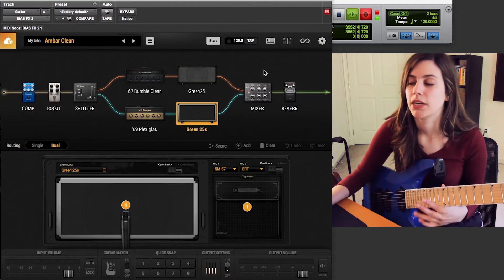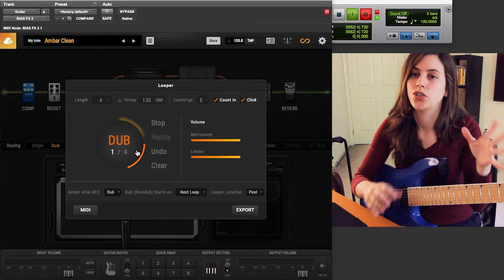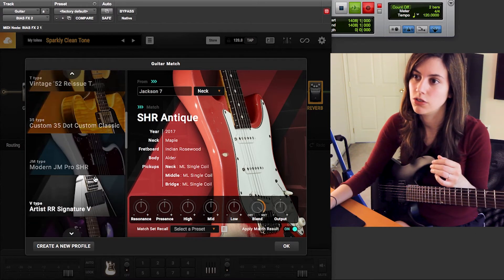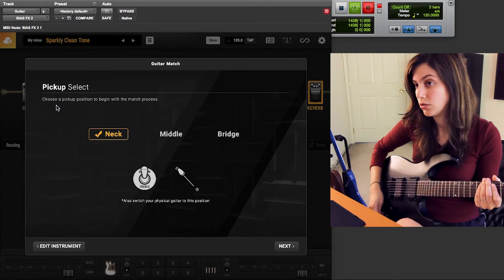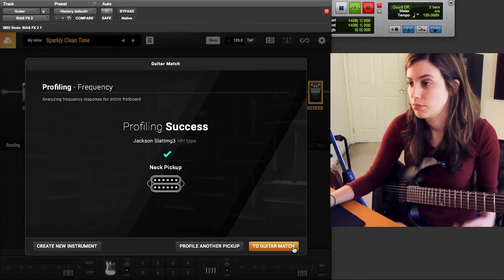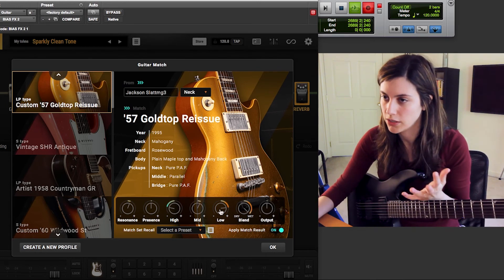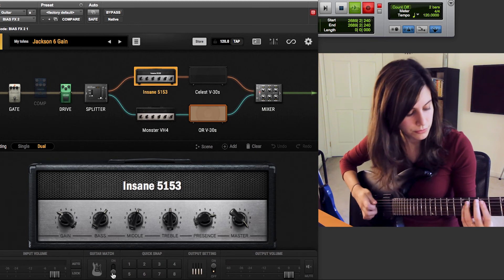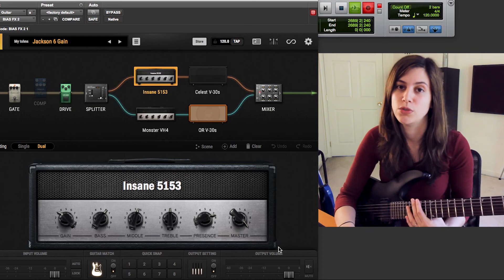BiasFX 2: Using the Looper & Guitar match - Tutorial [Part 2/2]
Hi there!

Did a lil tutorial on BiasFX 2 which came out earlier this year.
In this video I'm just going over how to use the new looper feature and guitar match; how to profile your guitar and emulate different guitar models.

I'm using the BiasFX 2 Elite version in this video, but the same principles apply to the other BiasFX licenses (standard and pro).